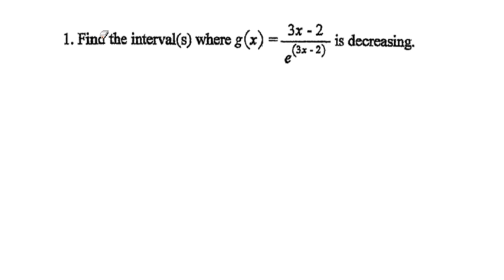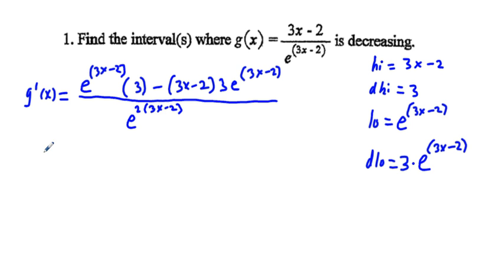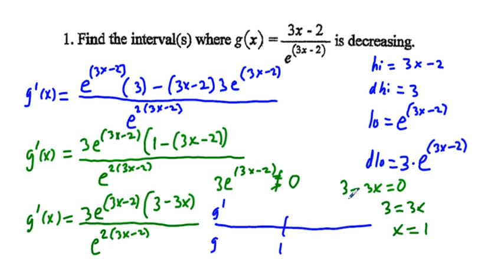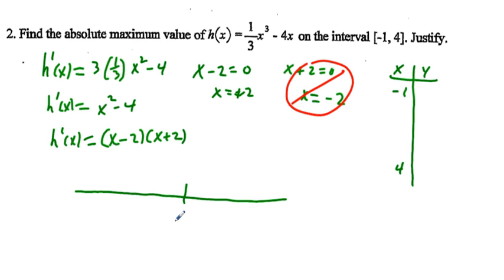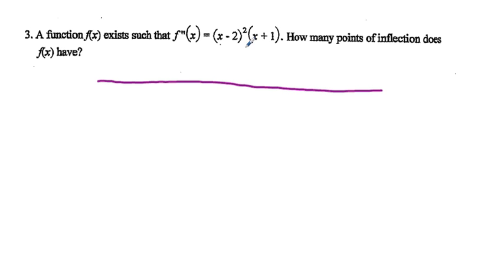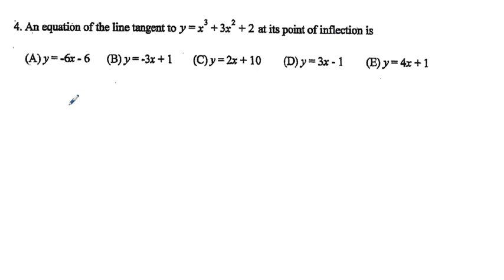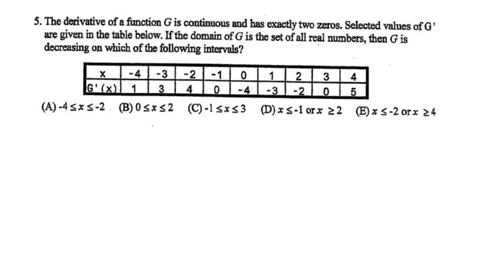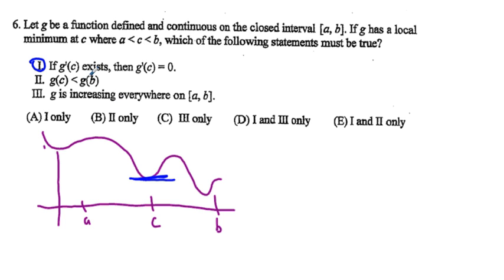AP Calculus Prep Session Part 2 Problems Relating f, f prime, and f double prime